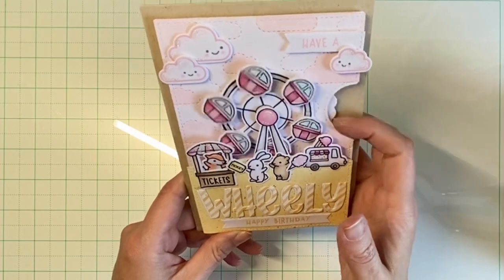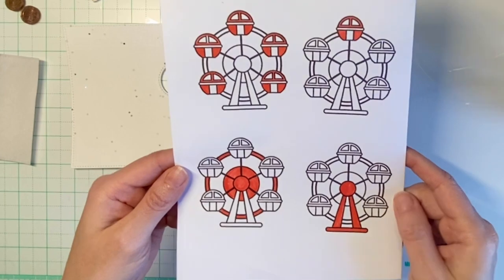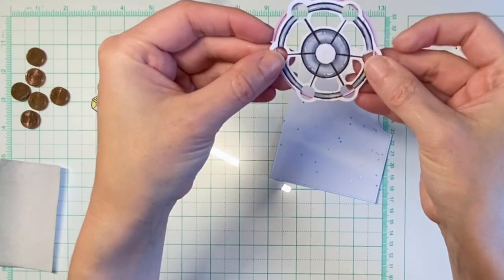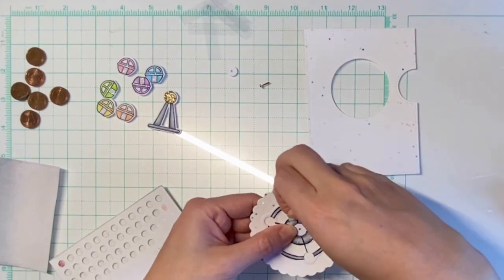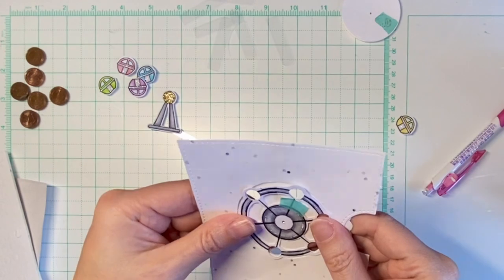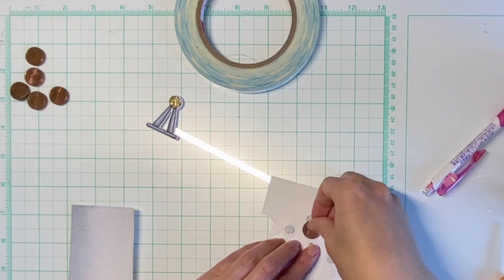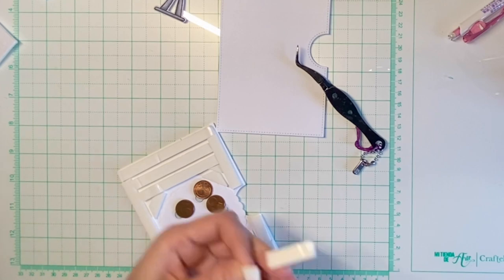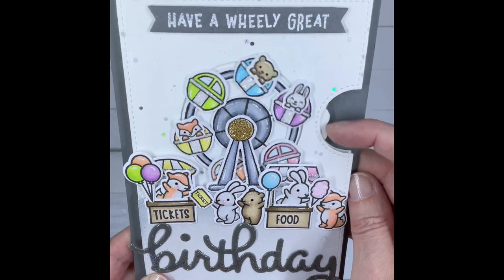Spinning Ferris Wheel Card - alternative technique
In this tutorial I show you an alternative technique to make the Lawn Fawn ferris wheel and its gondolas spin.
Please note:
In my previous tutorial, I showed the preparation of the ferris wheel parts, including the masking (at 1:10 min) and the incorporation of foam circles and the required holes in the wheel (at 7:40 mins).

I used the following supplies (* stamps and coordinating dies)
Stamps
🎡 coaster critters* | Lawn Fawn
🎡 coaster critters flip-flop* | Lawn Fawn
🎡 fly high* | Lawn Fawn
🎡 wheely great day* | Lawn Fawn
Dies
🎡 circle die | ?
🎡 everyday sentiment banners | Lawn Fawn
🎡 reveal wheel | Lawn Fawn
🎡 scripty birthday | Lawn Fawn
🎡 simple stitched hillside borders | Lawn Fawn
Other
🎡 prisma glitter | Lawn Fawn
🎡 chunky glitter | Lawn Fawn
🎡 gold glitter | Silhouette America
🎡 foam circles (mine are 6 mm in diameter and 2 mm in height)
🎡 hole punch with the right size for the foam circles  (mine punches a 7.5mm diameter hole)